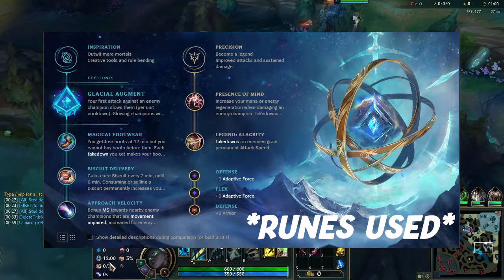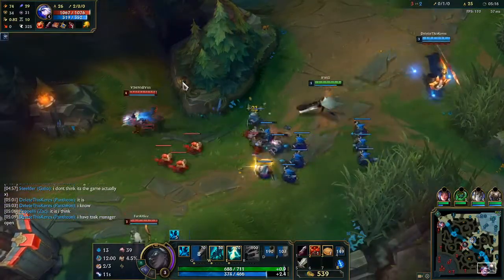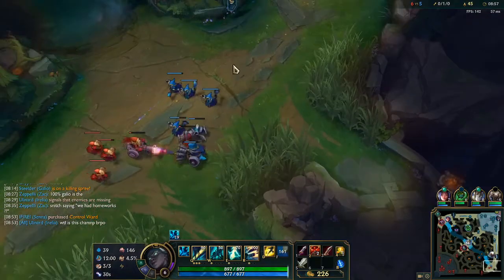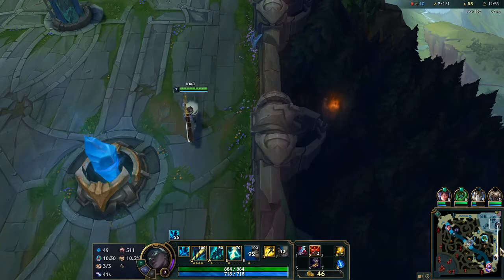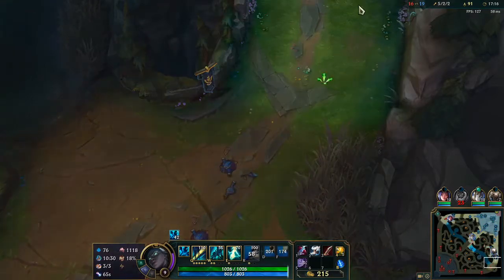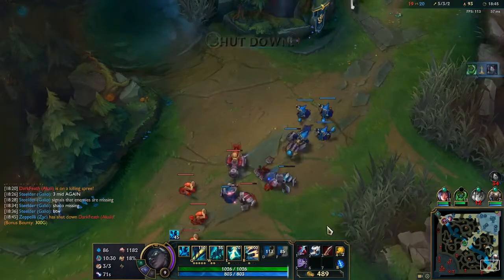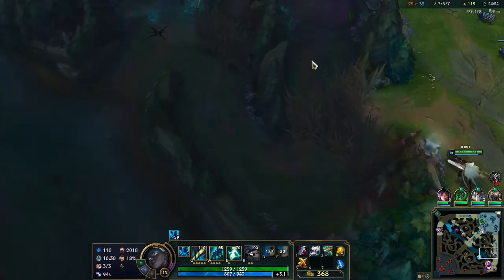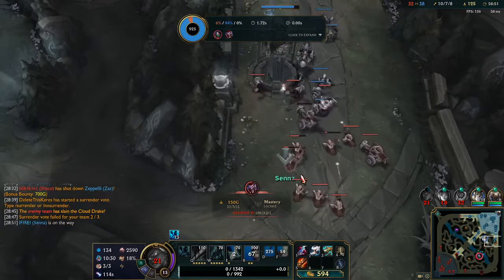SENNA NEW SEASON 11 BUILD DOES SO MUCH BURST | league of legends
SENNA SEASON 11 NEW BUILD DOES DO MUCH BURST

hope u enjoy (:

heads up i had to mute my mic mid rec at 1 point for a sec because my sibling walked in lol